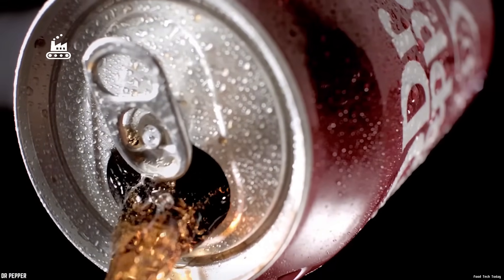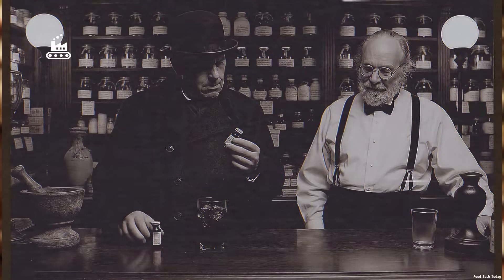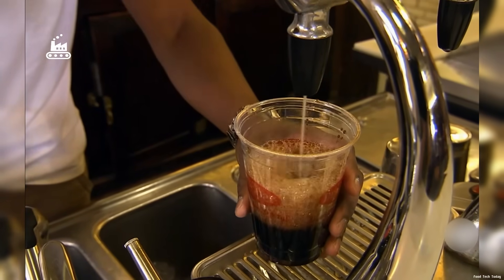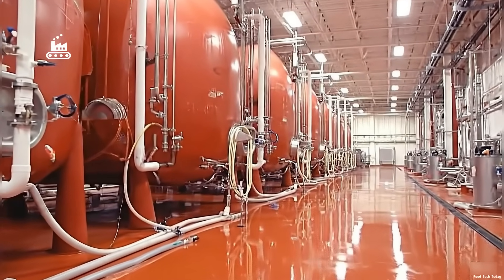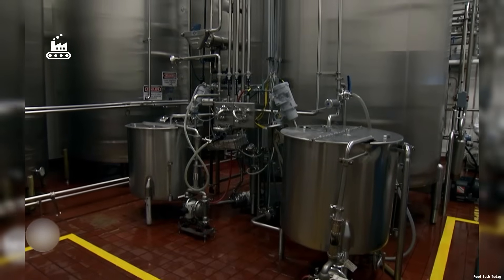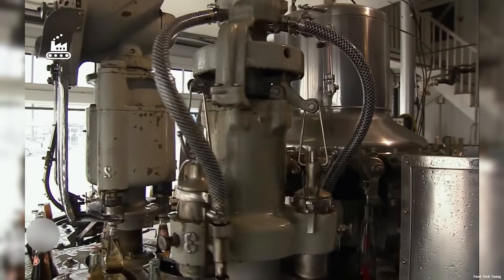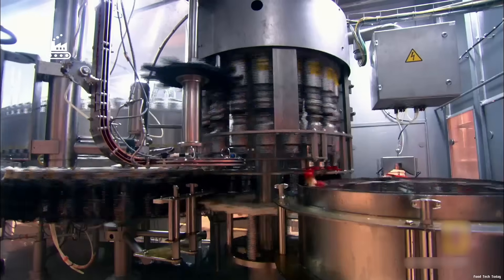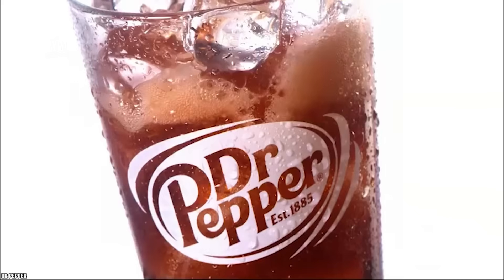How Dr Pepper Is Made in a Factory | The Secret Mix, Carbonation, and Bottling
Step inside a dr Pepper factory and watch how it goes from treated water + secret concentrate to ice-cold carbonation, then high-speed filling into glass bottles,aluminum cans, and plastic bottles**. 🥤
⚙️ From the carbo-cooler to capping, seaming, shrink wraps, and palletizing, this is the full soda line in motio.

0:00 Dr Pepper vs. Coca-Cola
0:48 1885 Origins: Soda Fountains & Drug Stores
1:55 The Name “Dr Pepper” + America’s Soda Boom
2:36 The “23 Flavors” Secret
3:25 Water Treatment + Giant Holding Tanks
4:12 Syrup Blending
5:24 Carbo-Cooler
5:55 Glass Bottles: Hot Wash, 60-Head Fill, Crown Cap Seal
7:05 Cans: High-Speed Fill + Seam Lock
7:50 Plastic Bottles
9:20 Shrink Wrap + Robotic Palletizing
9:48 Distribution + Final Sip